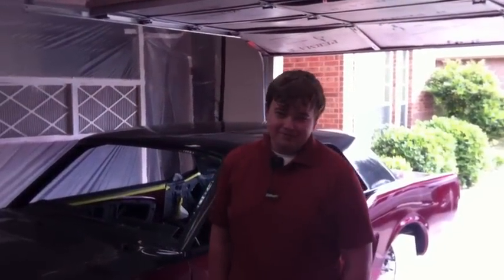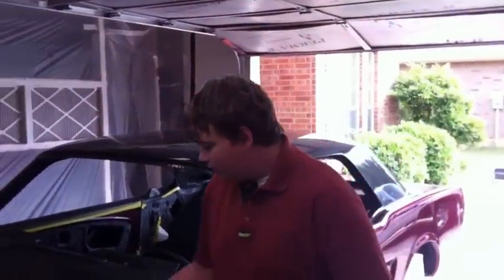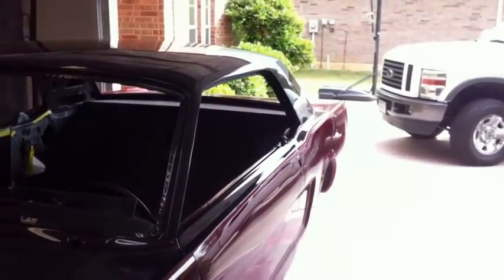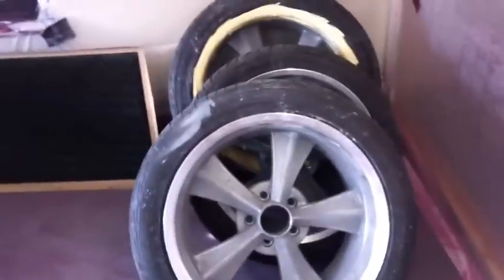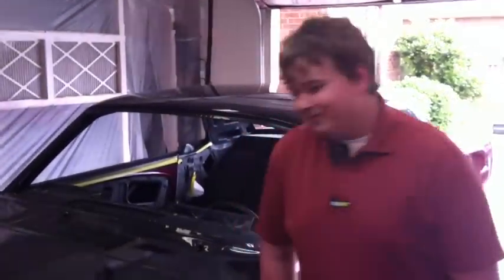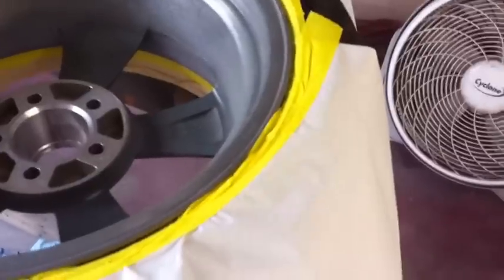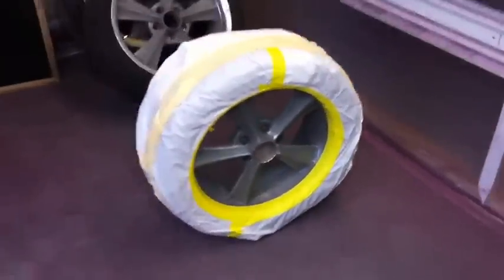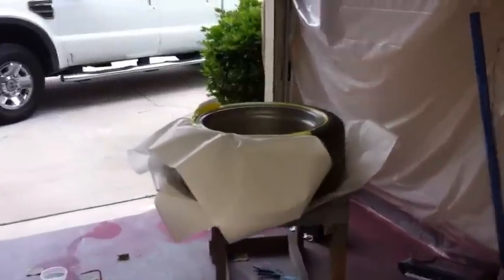Gloss Clear! - Wheel Prep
We decided to go with Gloss clear.  It turned out very nice.